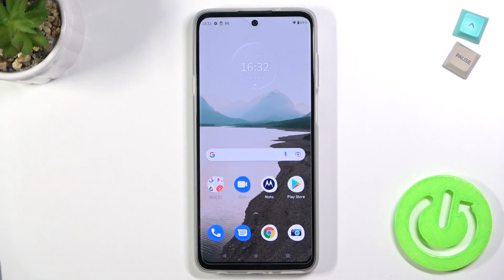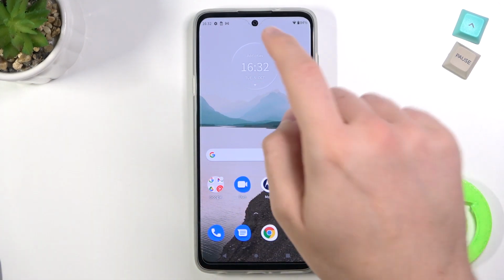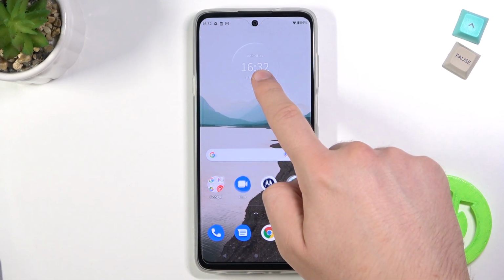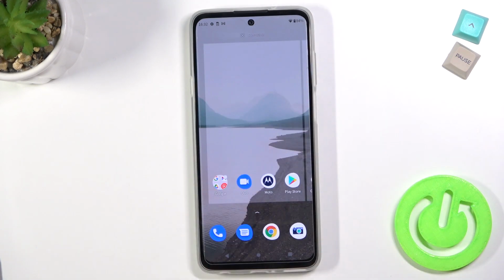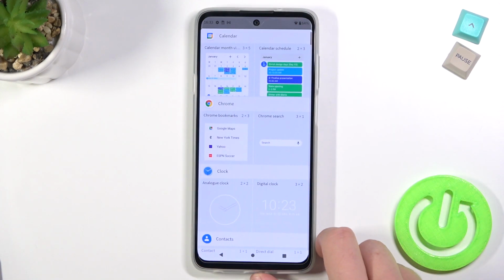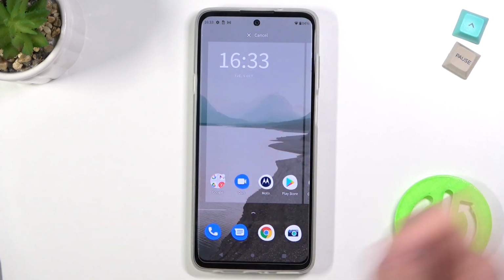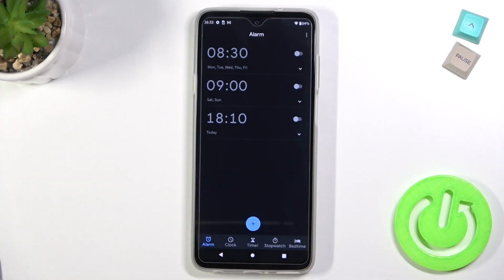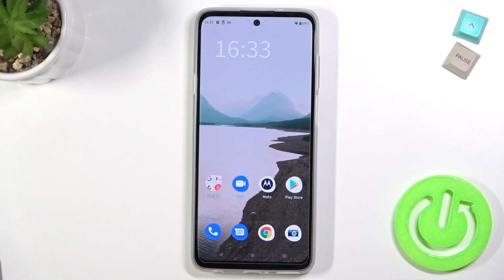How to Add & Remove Home Screen Widgets on MOTOROLA Edge 20 Lite – Manage Desktop Widgets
Find out more info about MOTOROLA Edge 20 Lite:
Is it necessary to know how to add and remove widgets on your MOTOROLA Edge 20 Lite? Do you have trouble managing widgets on your MOTOROLA Edge 20 Lite? Check out the video tutorial to learn how to add and remove widgets from your MOTOROLA Edge 20 Lite home screen. Follow the included instructions for managing widgets on the MOTOROLA Edge 20 Lite home screen. This is in case you're trying to customize the home screen of the tutorial model of the Motorola handset. The instructions will help us customize the Motorola desktop widgets. Our HardReset.info YouTube channel features a wealth of MOTOROLA Edge 20 Lite instructions.

How to remove widgets from the Motorola home screen? How to erase widgets from MOTOROLA Edge 20 Lite desktop? How to manage home screen widgets on MOTOROLA Edge 20 Lite? How to adjust widgets on MOTOROLA Edge 20 Lite? How to manage desktop on MOTOROLA Edge 20 Lite?